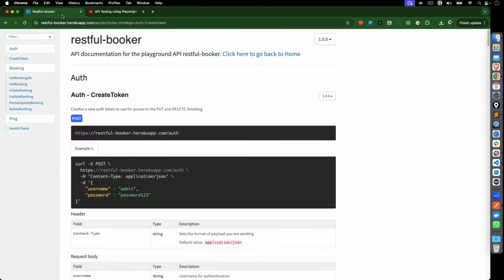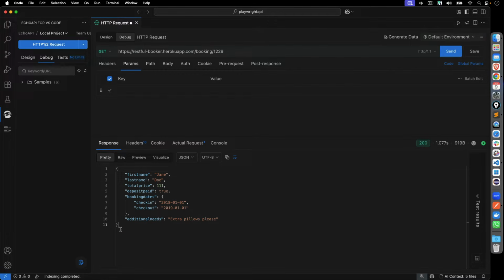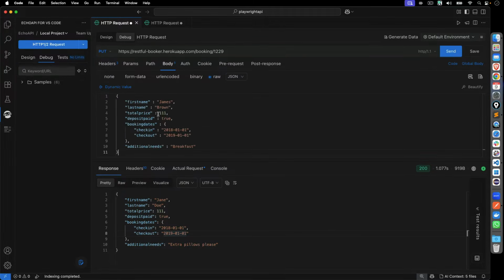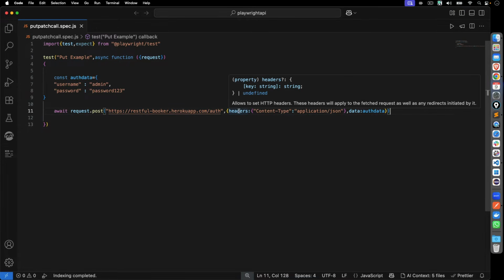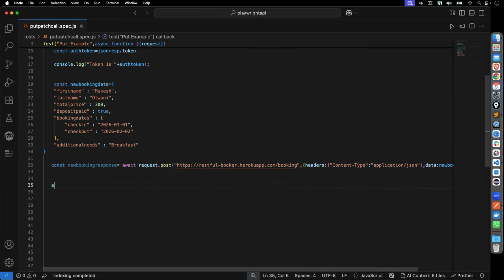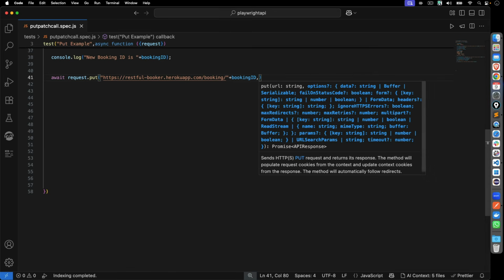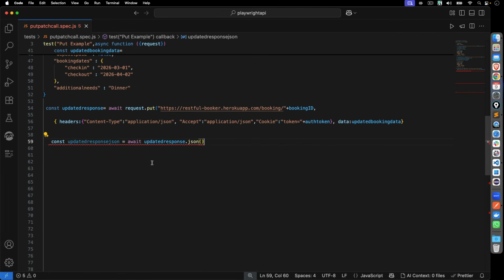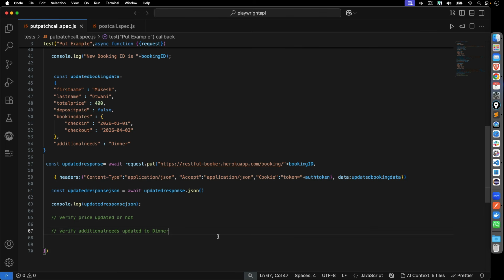#3 - How to Make PUT API Request And API Chaining| End to End API Testing in Playwright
In this video, you will learn how to perform a PUT API request and implement API chaining using Playwright for end-to-end API testing.

We will go step by step
Understand what a PUT request is
Generate authentication token using POST call
Use the token dynamically for the next request (API chaining)
Update booking details using PUT call

00:00 – Introduction
01:00 – What is PUT API Request
03:00 – Setup Project in VS Code
06:00 – Generate Token using POST Call
08:00 – Implement PUT Call
12:00 – API Chaining Example
15:00 – Validate Response
17:00 – Wrap Up and Next Steps